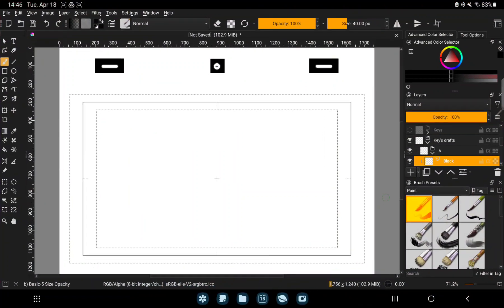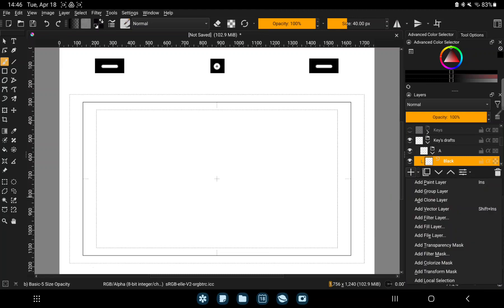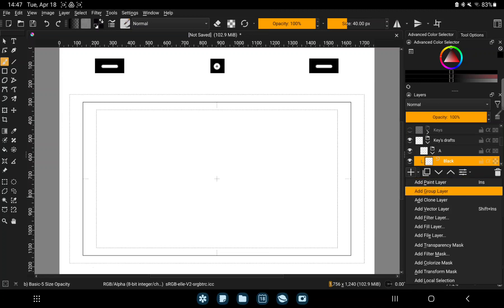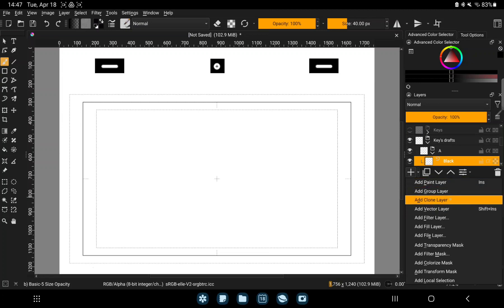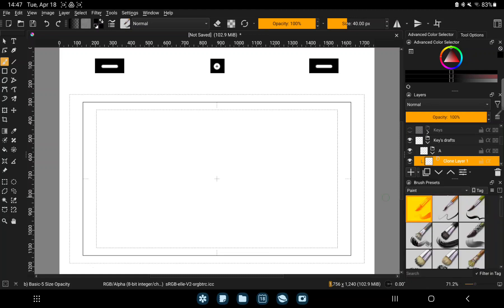How to add a clone layer to the animation on Krita?